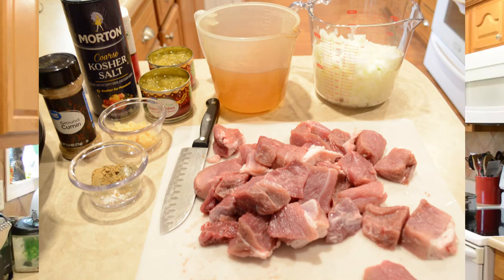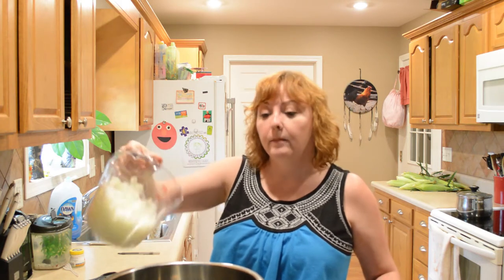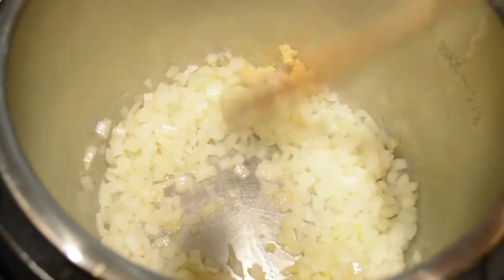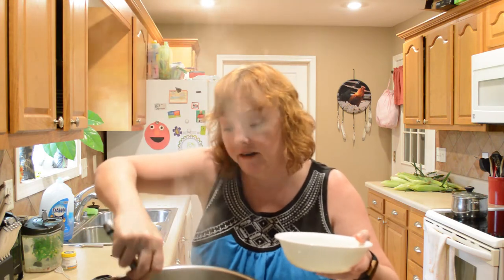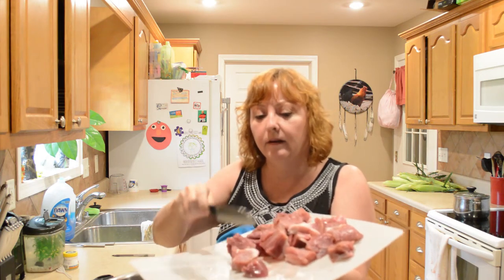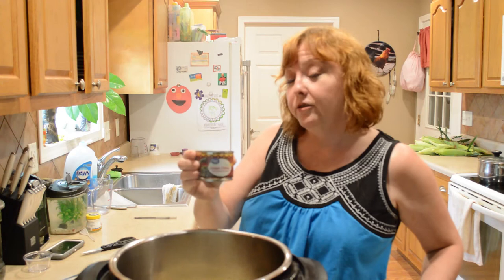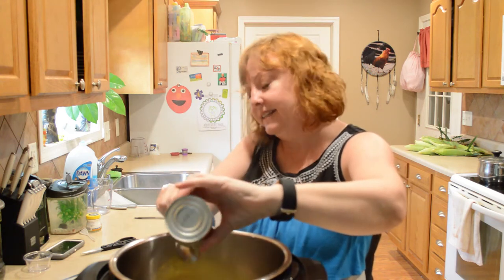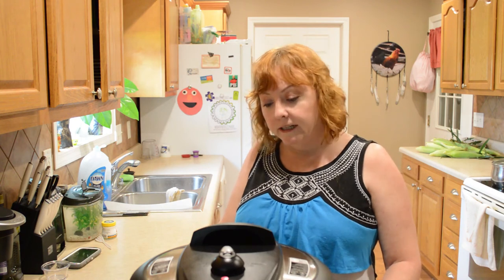How to Make Green Chili in the Instant Pot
Learn how to make Green Chili in the Instant Pot!

Ingredients:
2-3 lbs. Pork Shoulder or Roast
4 T. Oil
2 1/2 c. Chicken Broth
1 large Onion, chopped
3 T. Garlic, minced
1 t. Cumin
1 t. Kosher Salt
1/2 t. Black Pepper
1 c. Green Chile, chopped (or 2 cans Green Chilis)
Pinto Beans in desired amount

countryfamilyvalues at gmail (.com)

Category: Education